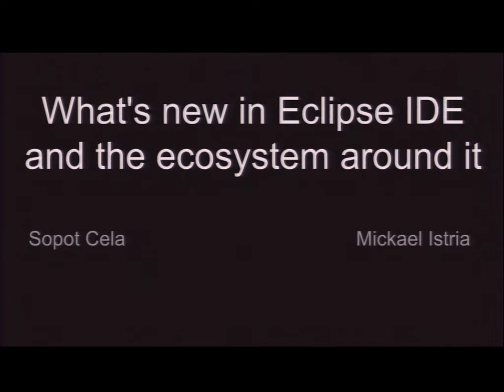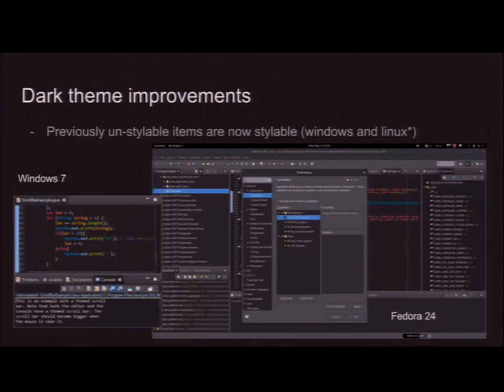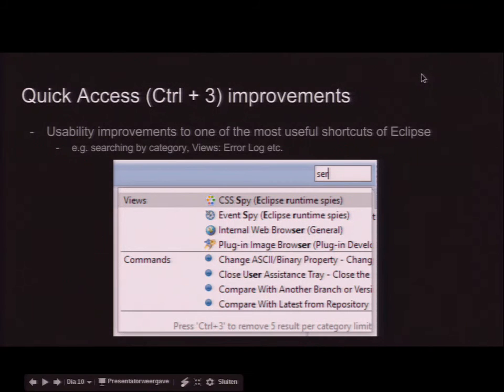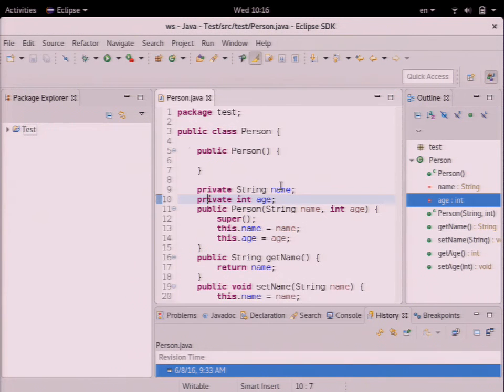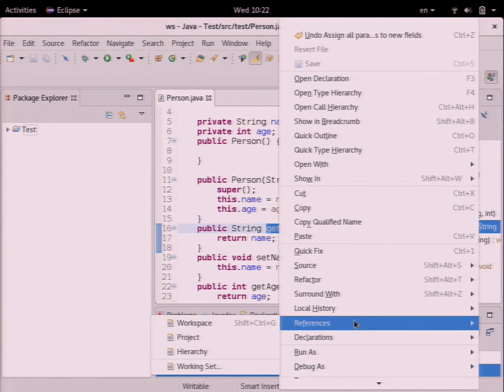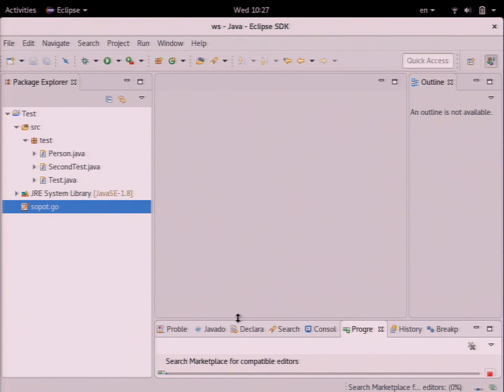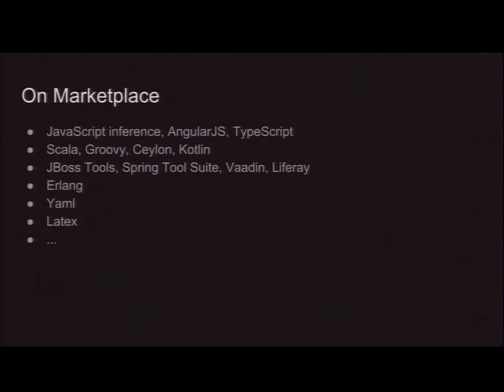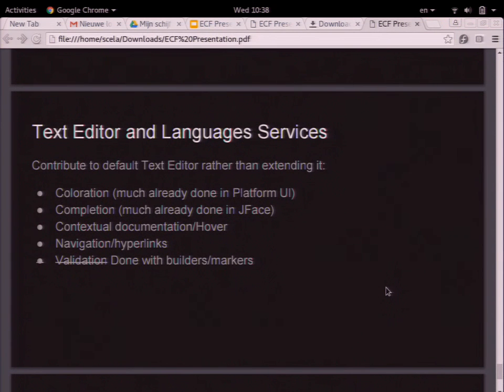What's new in Eclipse IDE and the ecosystem around it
In this talk we will look at what is brewing lately in the Eclipse IDE ecosystem. By ‘ecosystem’ here we mean the projects closely related to Eclipse as an IDE and platform - Java Development Tools (JDT), JavaScript Development Tools (JSDT), Eclipse Packaging Project (EPP) and similar projects around the platform, including the platform itself.

Briefly we will touch also other deviant initiatives in exploiting the platform-level projects (GTK on Win, GTK on the web, the surge of docker tooling etc.) and what they mean for the future of Eclipse.

Demos will be shown about the UI features, workflows and anything of visual interest.

We plan to color these noteworthy news with our opinion on the direction of the Eclipse ‘kernel’ of projects.

Speaker(s):  Sopot Cela [Red Hat Inc.], Mickael Istria [Red Hat Inc.]